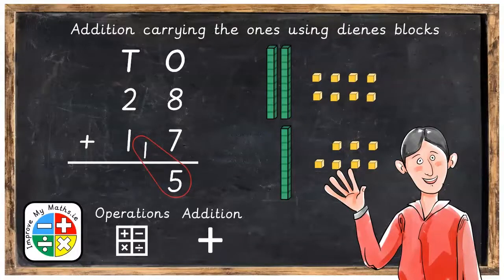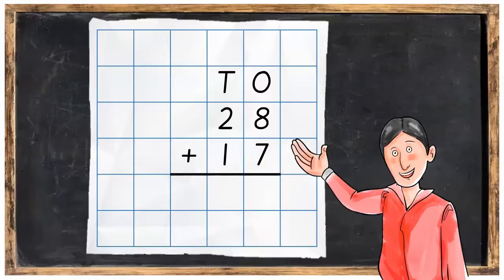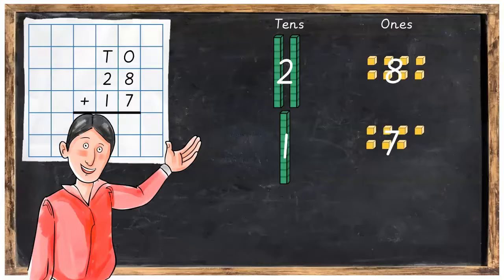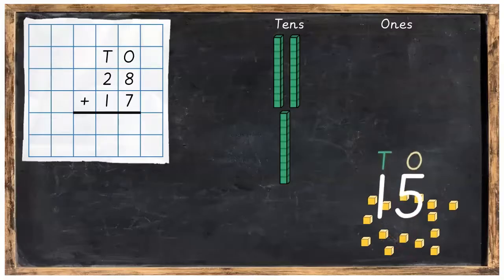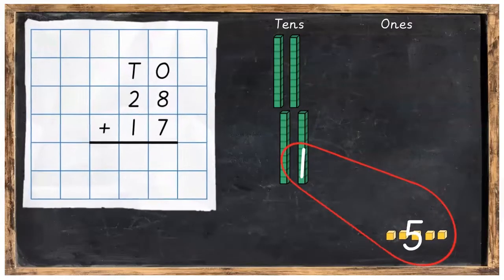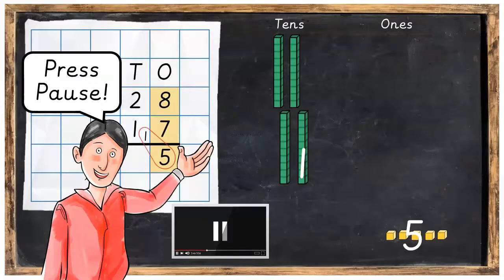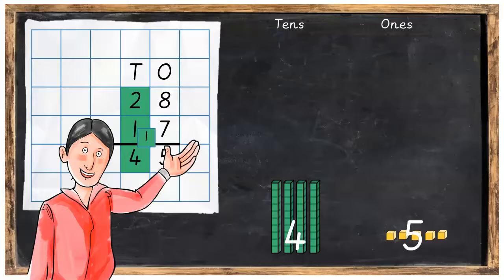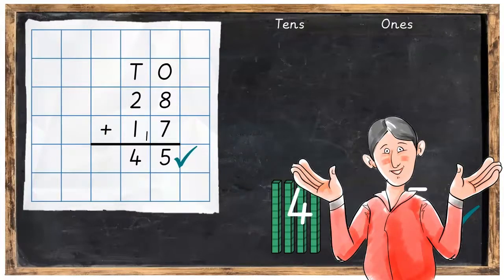2 digit addition carrying the ones using dienes blocks lesson 1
This lesson teaches the student to add 2 digit numbers with carrying using dienes blocks (MAB blocks)

Children will need dienes blocks (MAB blocks), maths paper and a pencil to complete the task.

The  student is asked to follow the lesson, pausing at intervals when asked to do so. They then write the sum out and complete the computation using the lollipop sticks.

It is suitable for children who are 8 years and older.